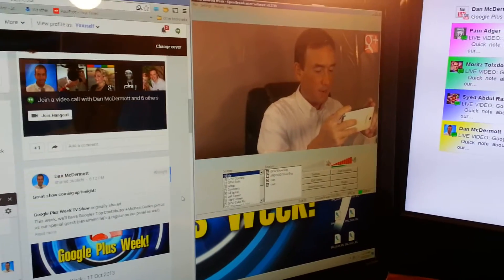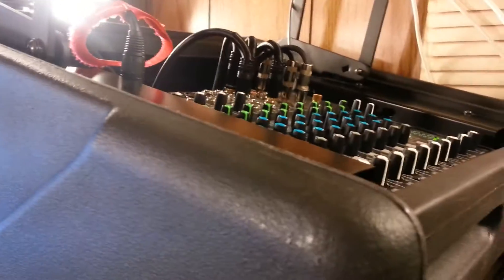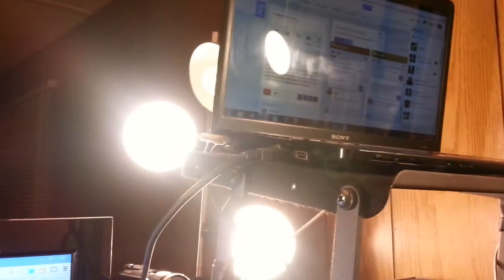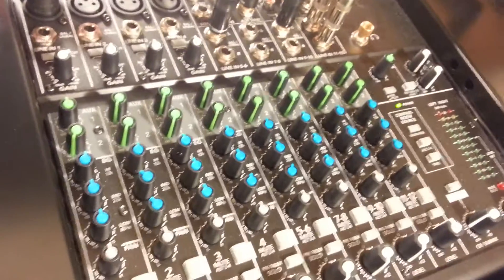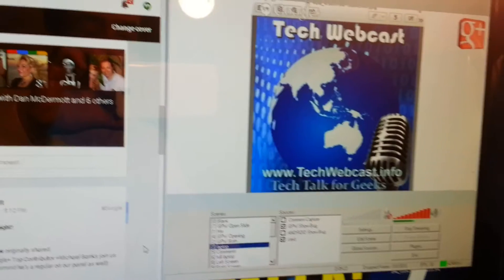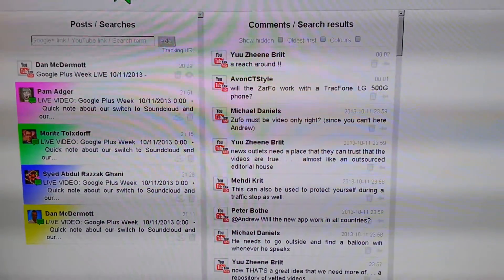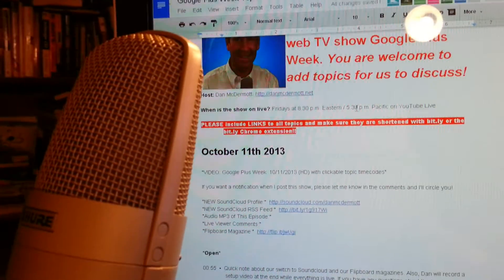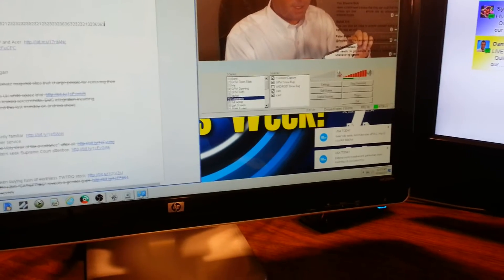Software and Equipment for Streaming a Show on YouTube Live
Here is the setup I use for Google Plus Week and Our Android Week. Equipment & Software used is listed below:

Shure KSM32 Microphone
Mackie 1202VLZ4 (make sure you get the VLZ4 not the VLZ3)
Furman Power Conditioner
2x Focusrite Scarlett 2i2 USB Audio Interfaces
SKB 10/6 Rack
SKB Laptop Shelf
Velcro Cable Ties

For cables I recommend you look for AmazonBasics and Monoprice. They are cheap and work.

(Yes I have ADHD :-) I'll be happy to answer any questions.